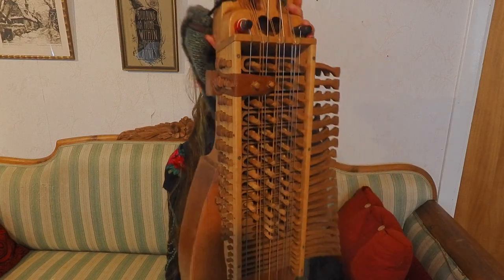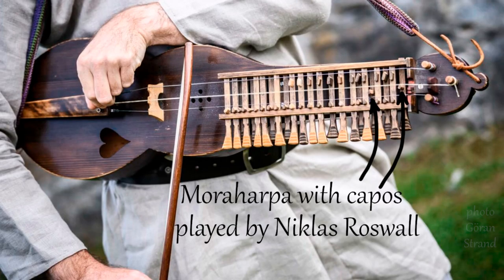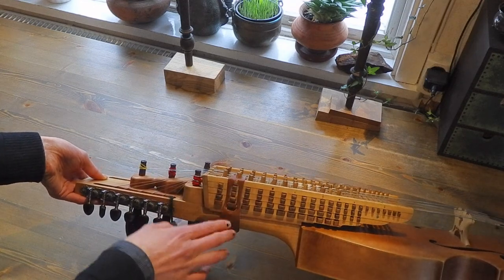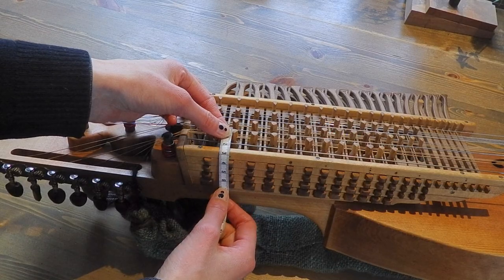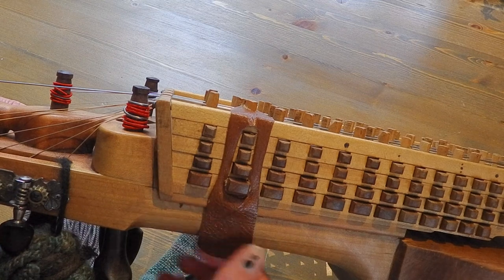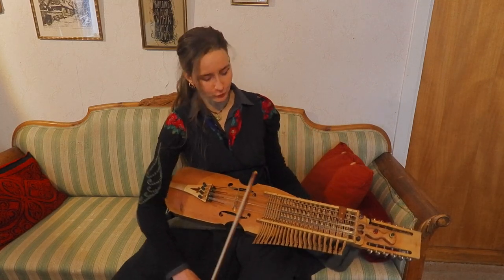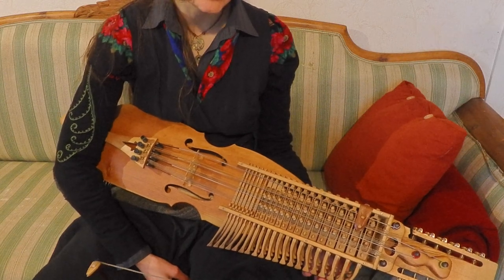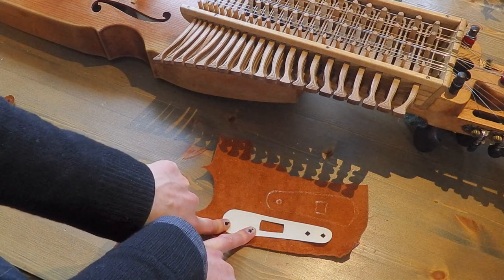Nyckelharpa Capo DIY - Scandi Folk Nerd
Super easy and cheap DIY for expanding your nyckelharpa's possibilities : the capo-strap !

0:00 Capo ? Capos !
3:26 Open back keyboard
4:54 Attempt nr1 : Hair elastic
5:44 Leather is great
6:16 HOW IT WORKS
7:47 Make yours & tips
9:03 DOES IT WORK ?
11:21 Easier than alternative tunings
12:31 Paper template
13:55 Expand & let me know

I'm Emelie Waldken, I play mostly Scandinavian folk music on nyckelharpa and fiddles. I also teach music and dance.

Special thanks to John Coda for letting me use his pictures (and Jaime Veloso again).
This nyckelharpa and its awesome keyboard are by Jean-Claude Condi, Mirecourt, France.
Necklace by me, dress by Voriagh, printed art on the wall by BjarkanMoss.

Recorded February 2023 in Uppland, Sweden.